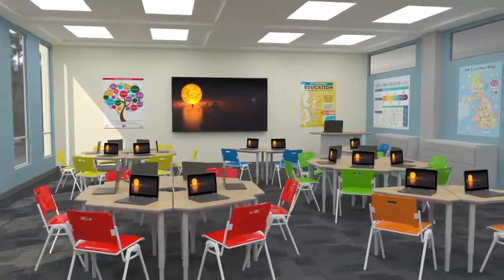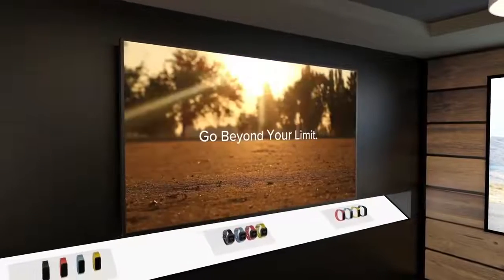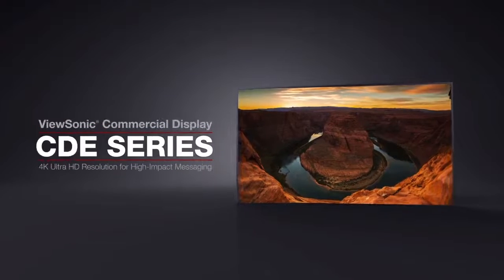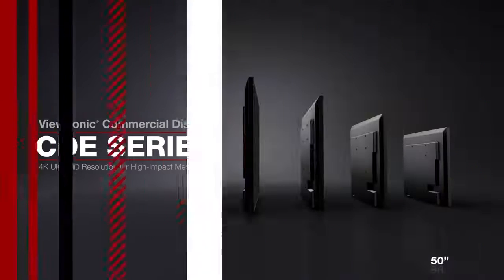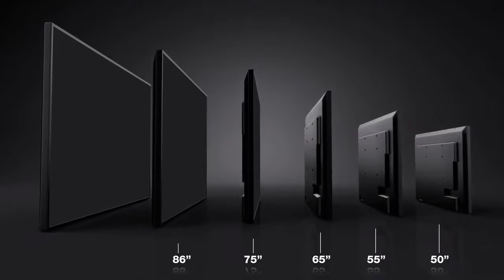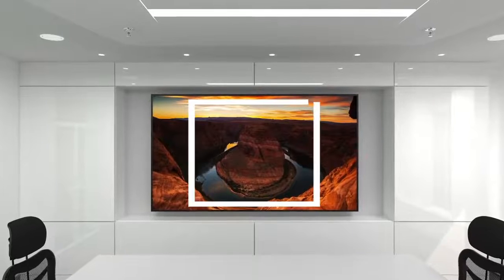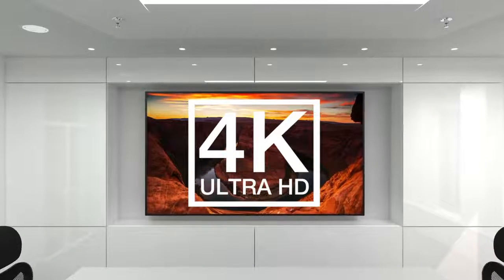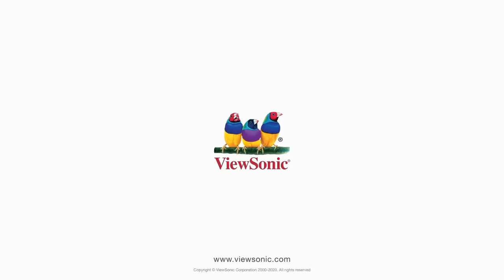ViewSonic Wireless Presentation Display CDE 4K Series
ViewSonic CDE20 Series membuat komunikasi menjadi mudah, menghadirkan dinamis, dan bekerja produktif baik Anda bekerja di kantor, dengan cara hybrid, atau dari jarak jauh.